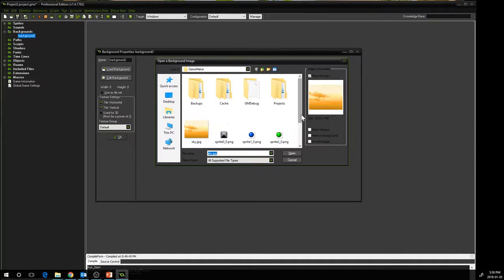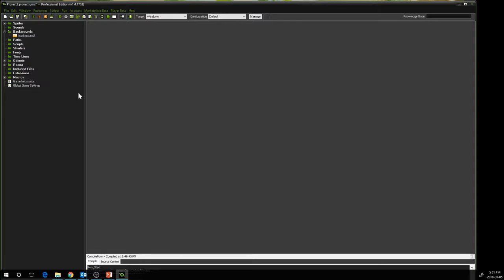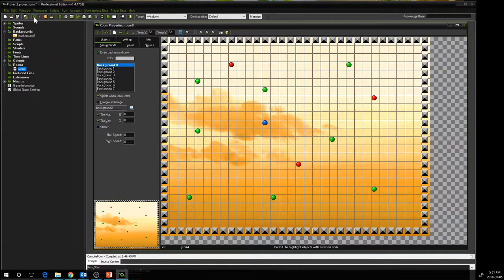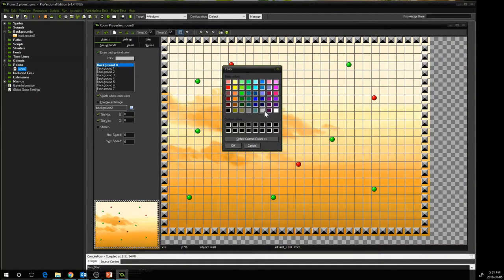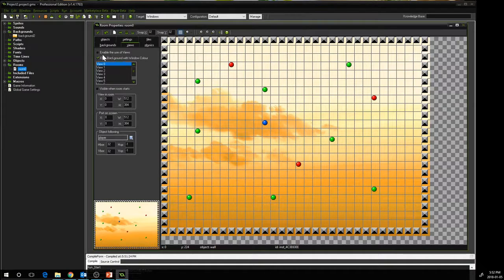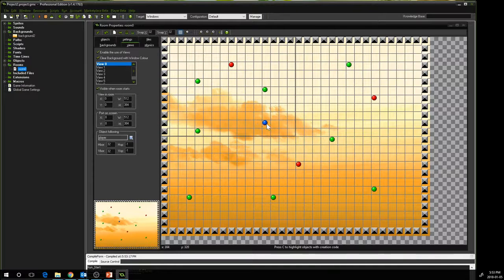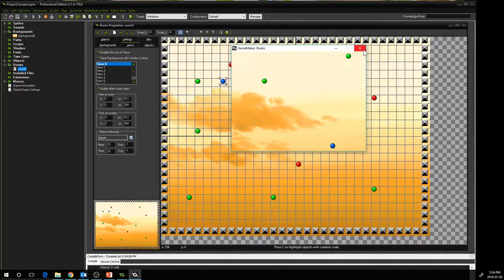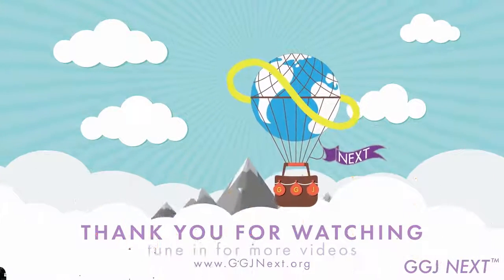PG2 - Creating Background and Scrolling - Part 1